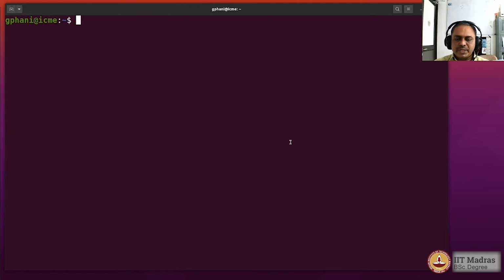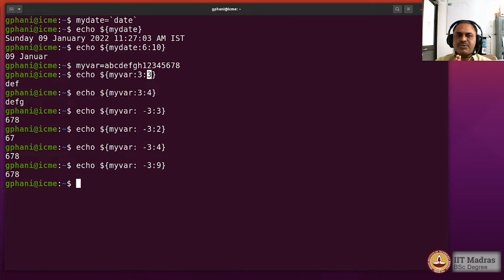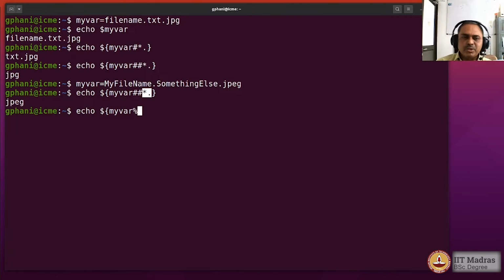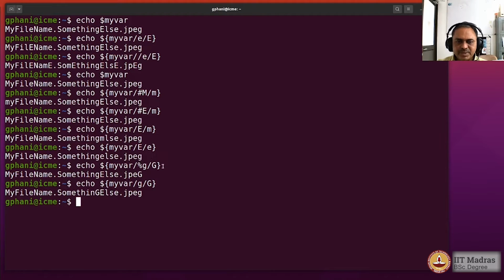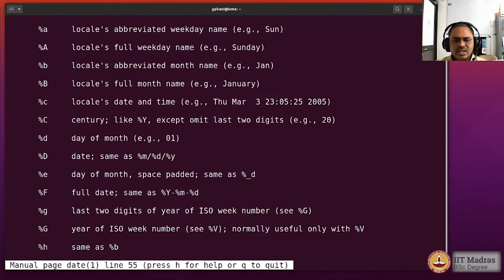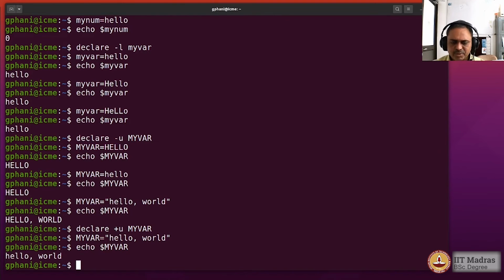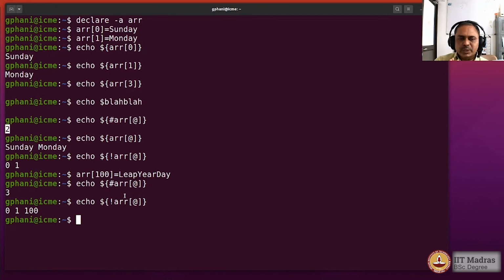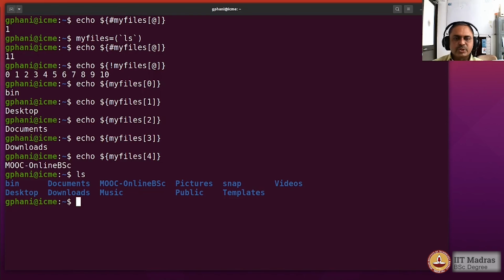W5_L3: Shell variables - part 2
Video Overview
In this lecture, you will dive into the shell environment and explore advanced techniques for variable manipulation in Linux. The session focuses on inspecting environment variables, extracting substrings, and performing pattern matching with replacements. You will also learn how to restrict variable types using the declare command and understand how indexed and associative arrays, also known as hashes, can be used for efficient data storage and retrieval in shell scripts. By mastering these concepts, you will be able to write powerful and efficient scripts that handle data dynamically and adapt to various automation tasks. This lecture strengthens your foundation in shell scripting and equips you with practical tools for real-world Linux scripting scenarios.